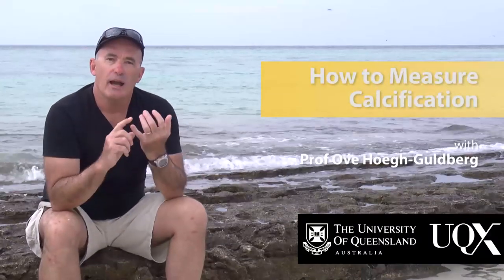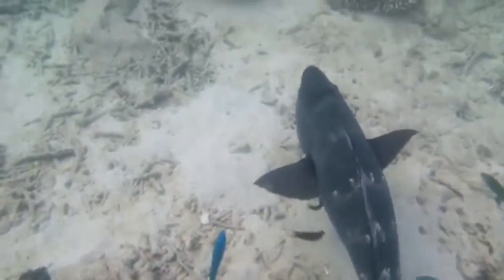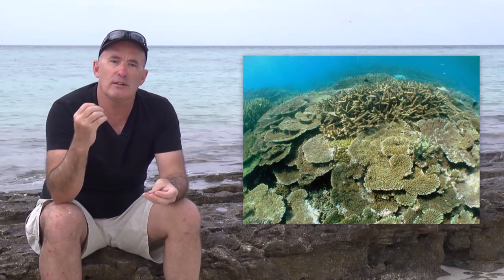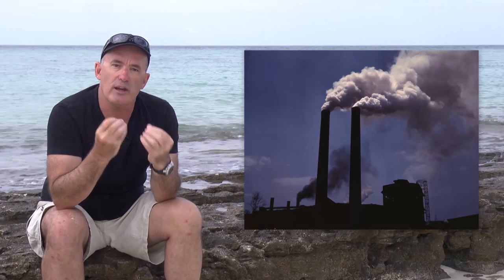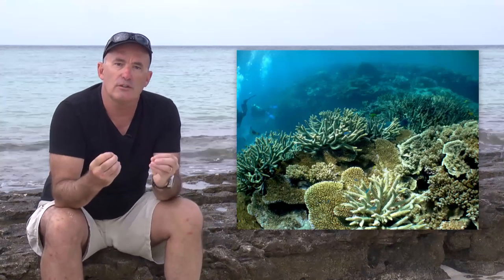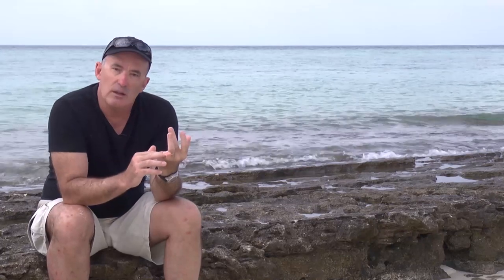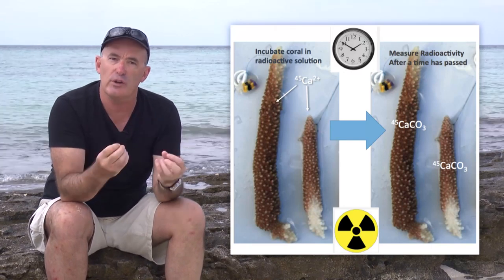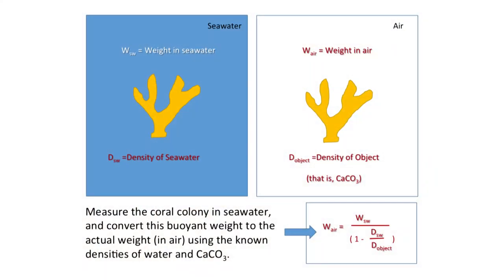UQx TROPIC101x 4.2.1 How to measure calcifcation